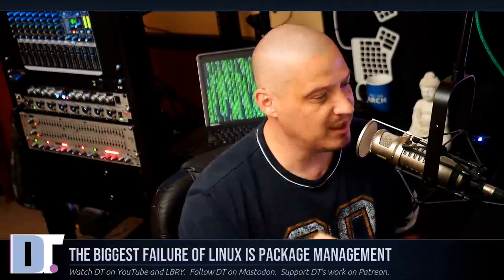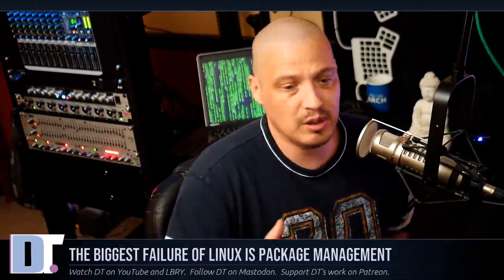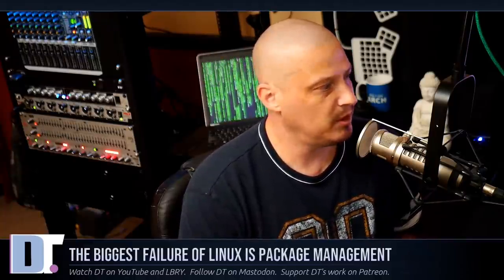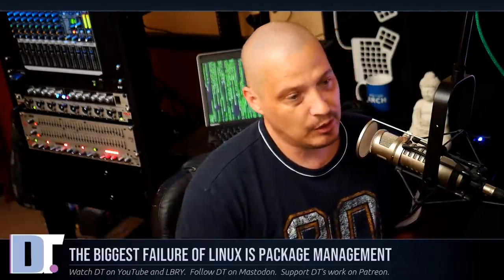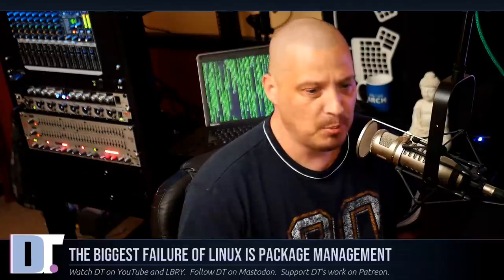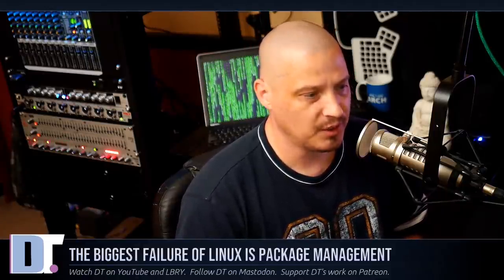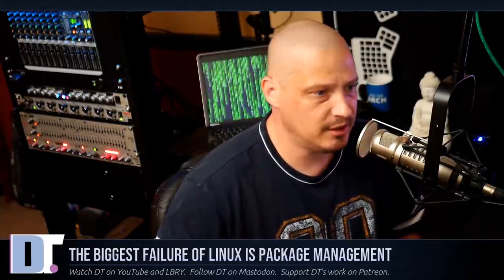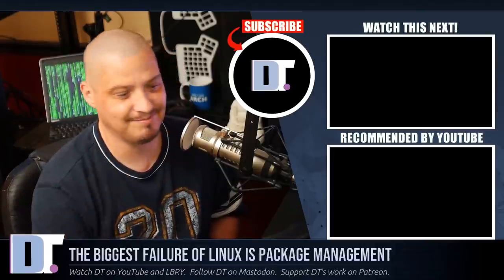The Biggest Failure Of Linux Is Package Management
I, like many of you, cannot switch away from an Arch-based Linux distribution.  Why?  The AUR!  And while Arch Linux and the AUR are great, the popularity of the AUR highlights one of the biggest weaknesses of the Linux ecosystem.  And that's package management.